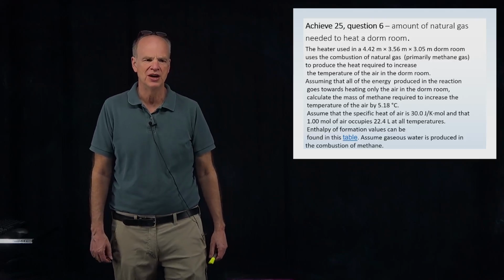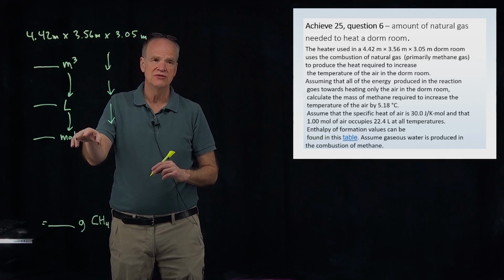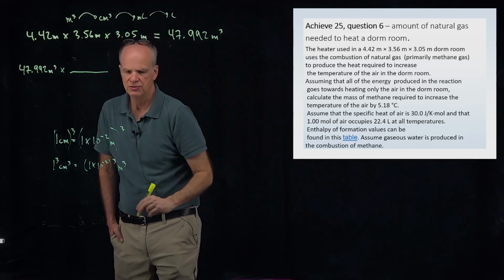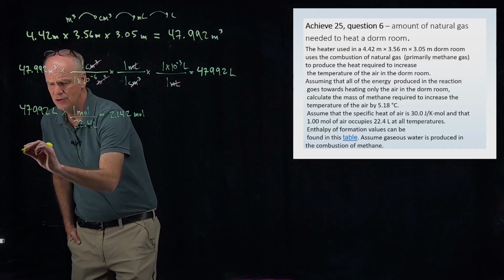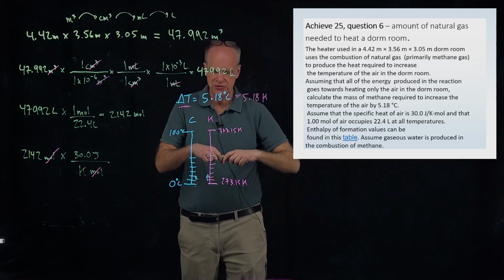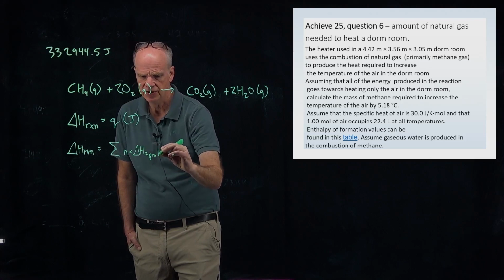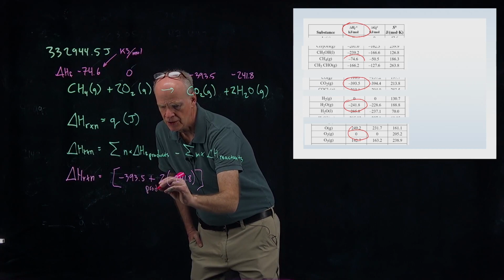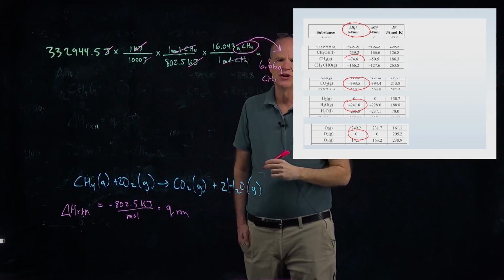Achieve 25 question 6 (amount of natural gas needed to heat a dorm room)